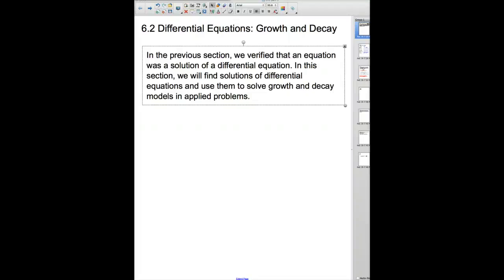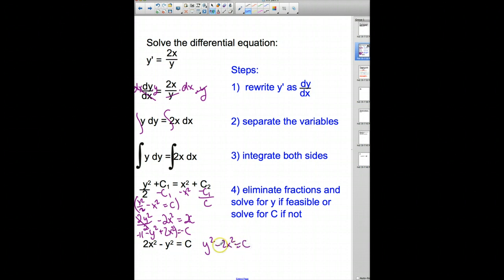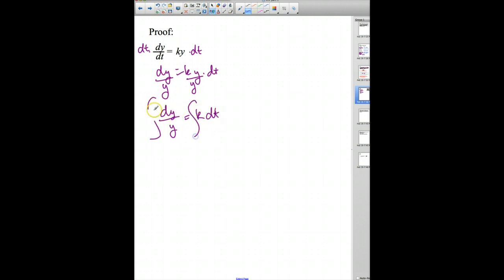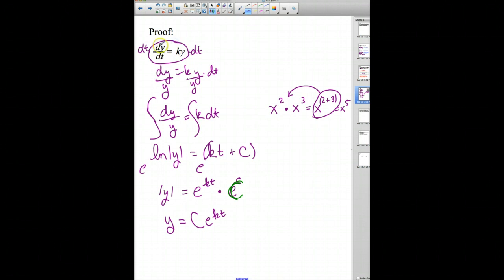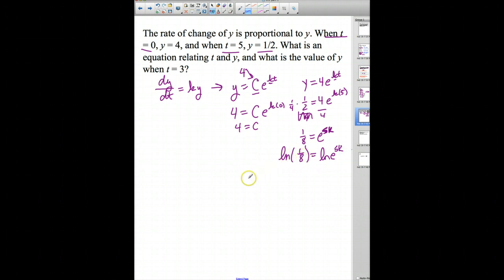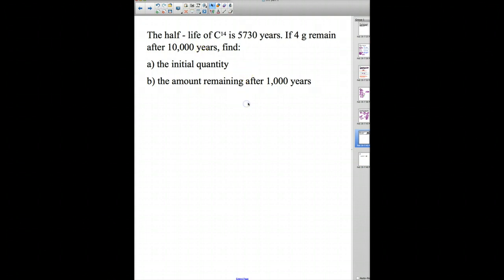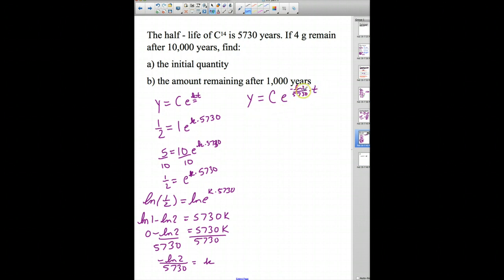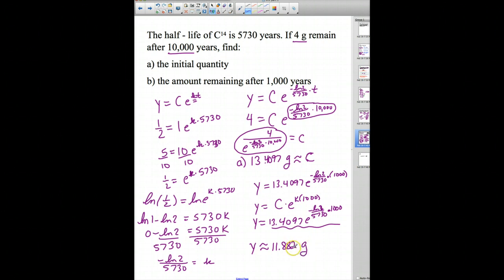6.2 part 1